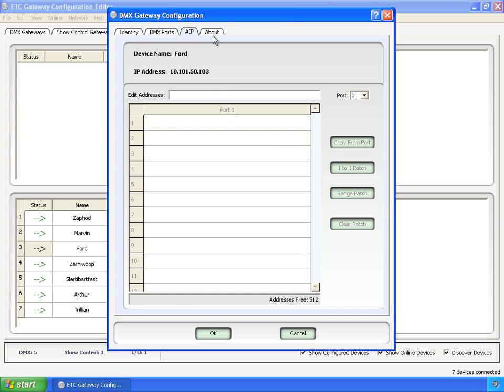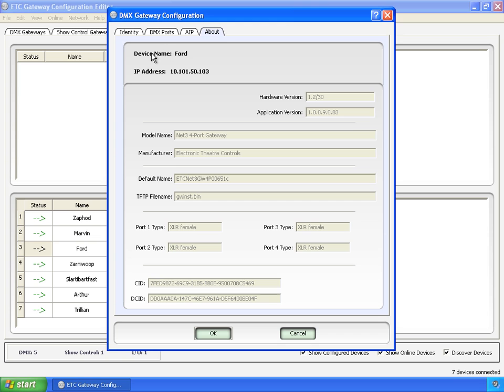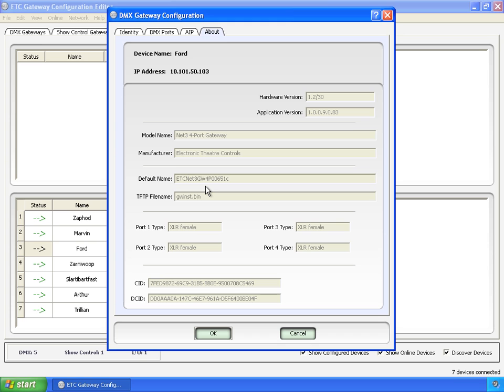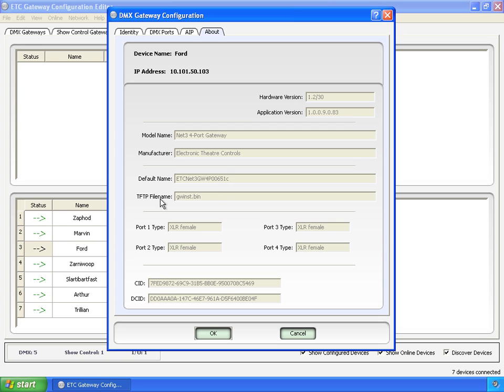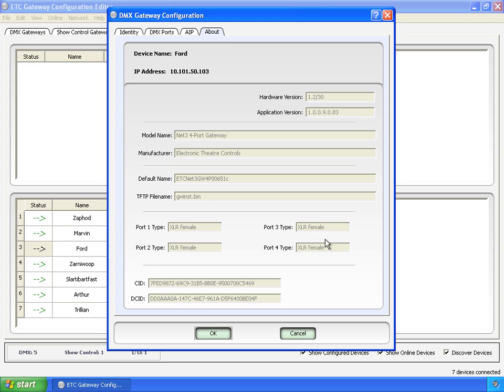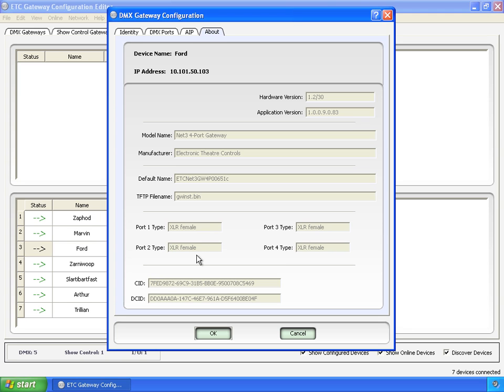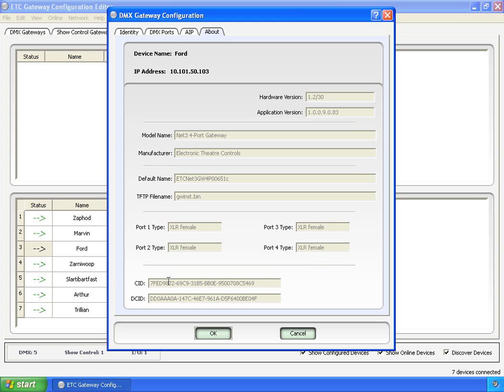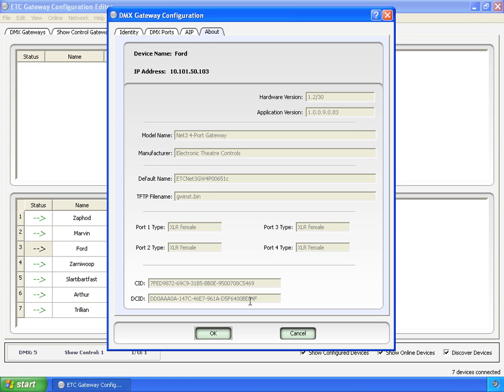GCE 11: Configuring DMX Gateways - About Tab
This video guides you through the modifications available from the About Tab. or...

For emergency technical assistance contact ETC Technical Services @:
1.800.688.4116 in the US